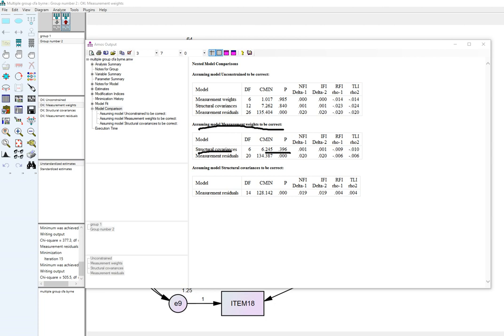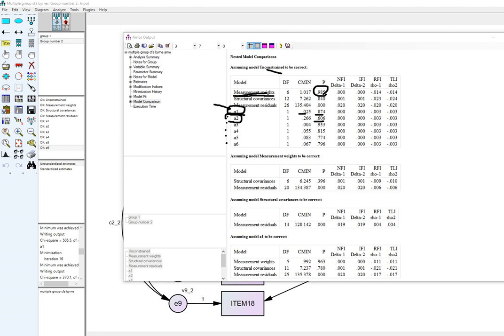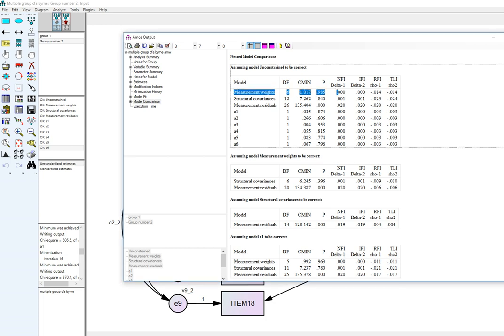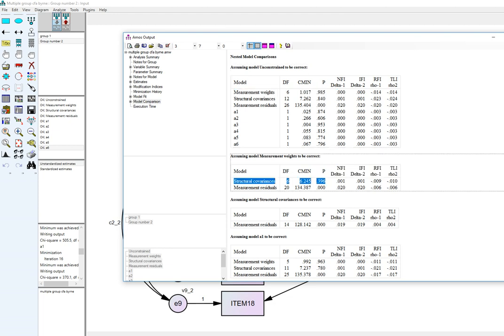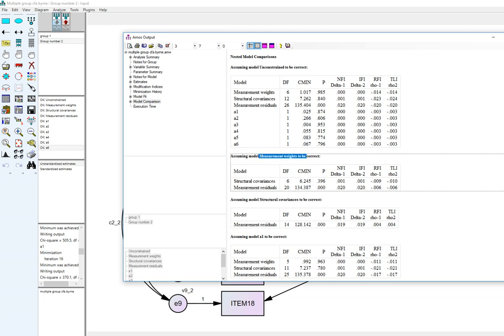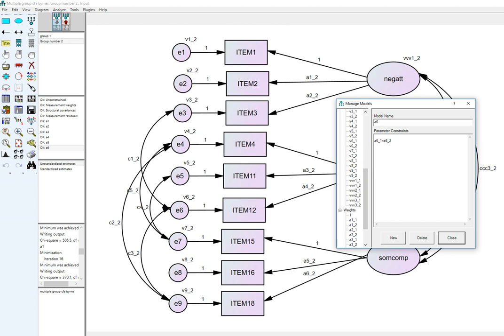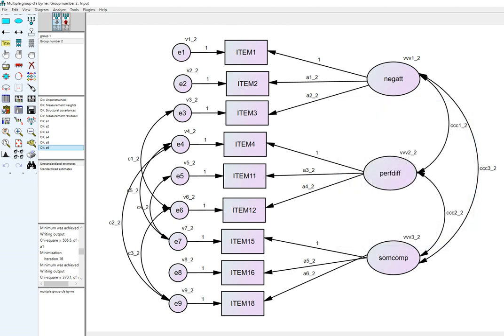Testing measurement invariance using CFA in AMOS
This video provides a walk-through of procedures you can use to test for measurement invariance between group. (btw, it's longer than I anticipated when I started!) Feel free to download the data (at the links provided below) and to follow along. Please keep in mind that invariance testing is a complicated set of procedures and this does not exhaust all approaches one might take in testing for measurement invariance. The presentation draws heavily from Byrne's presentation and it is recommended to follow up with her presentation (or other sources) for a fuller discussion of the strategies utilized with invariance testing.

A copy of the .amw file containing the basic figure can be downloaded